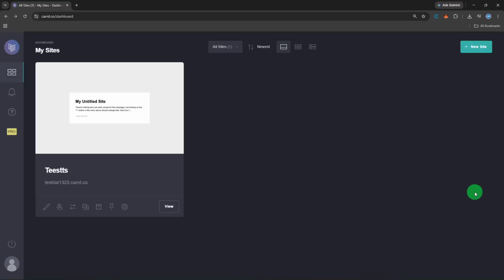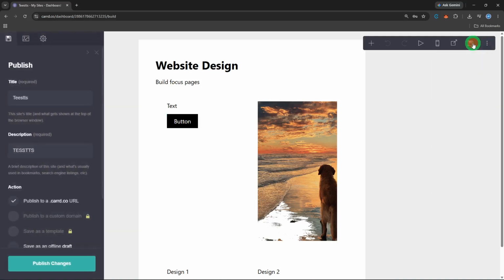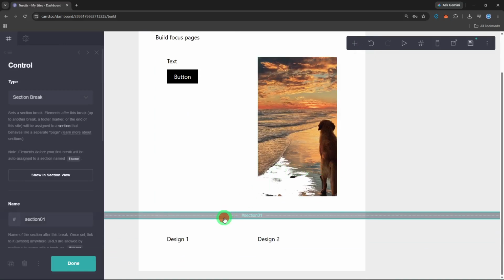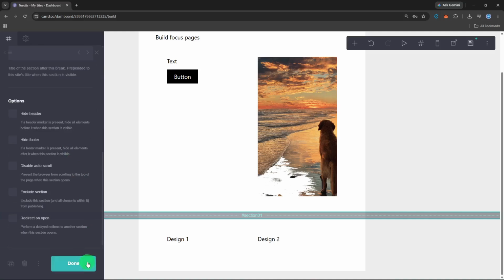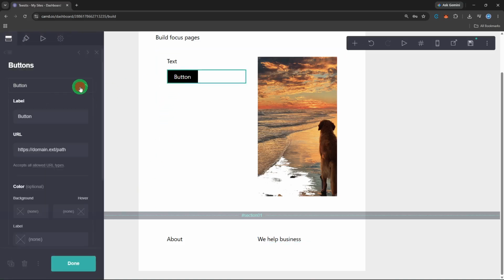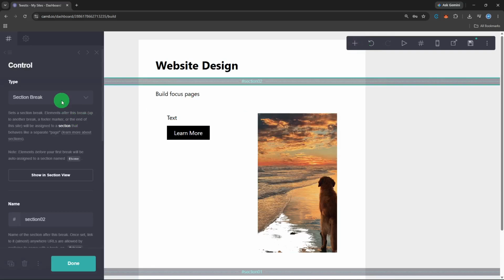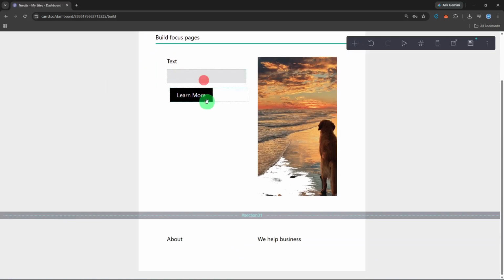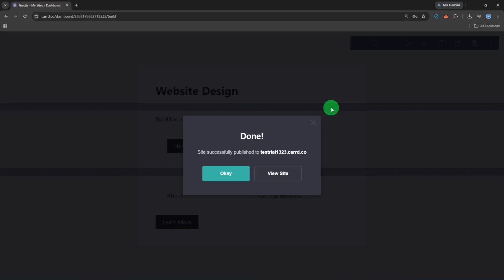Make Carrd Buttons Link Pages [Easy Hack]